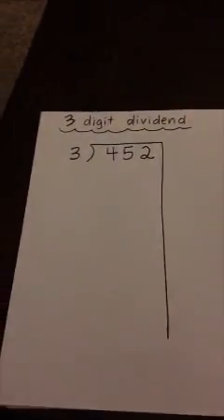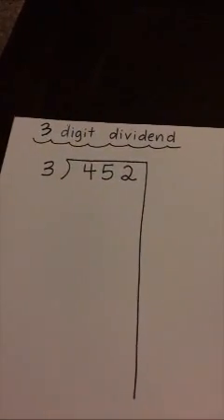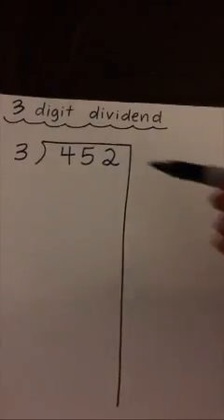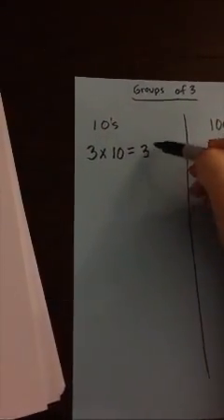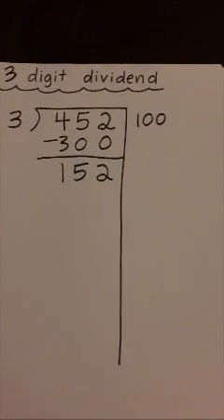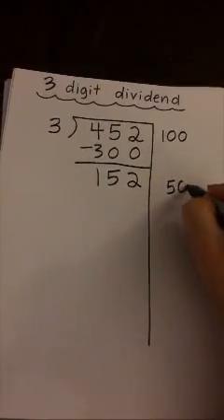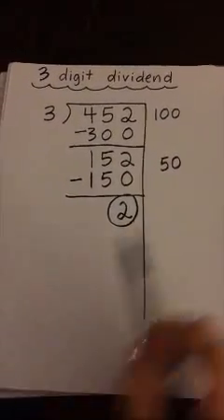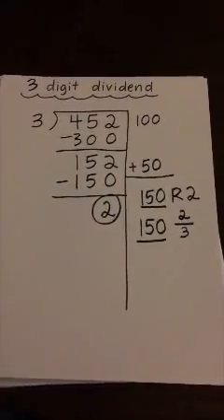Mrs. Adams Explains Division with a 3-Digit Dividend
Use this video to help you with your homework and review how we've been solving division problems in school!